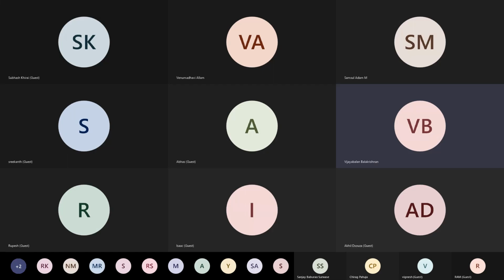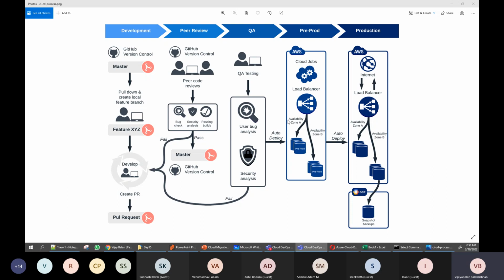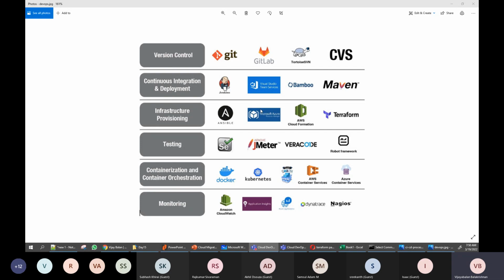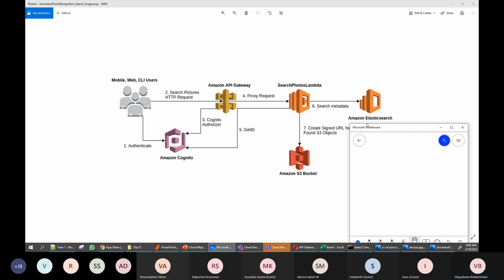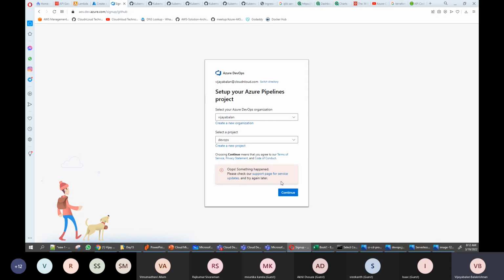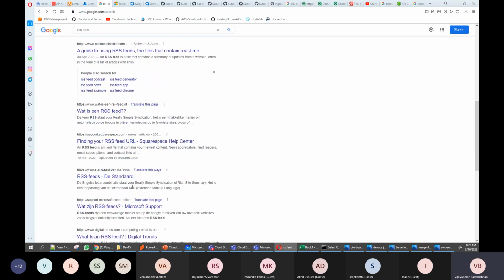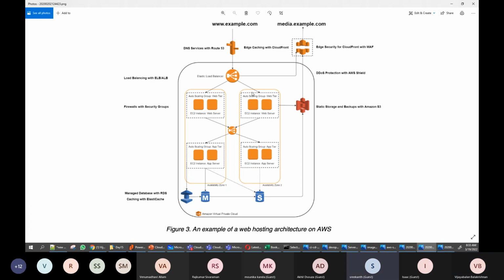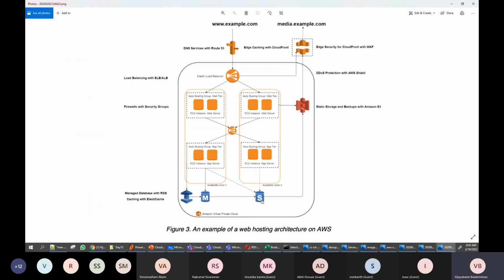Cloud DevOps UseCase Internship Week 8 - Day 15 - Slot 2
Chapters:

00:10 Functional Requirements & Non-Functional Requirements

𝐕𝐢𝐣𝐚𝐲𝐚𝐛𝐚𝐥𝐚𝐧 𝐁𝐚𝐥𝐚𝐤𝐫𝐢𝐬𝐡𝐧𝐚𝐧